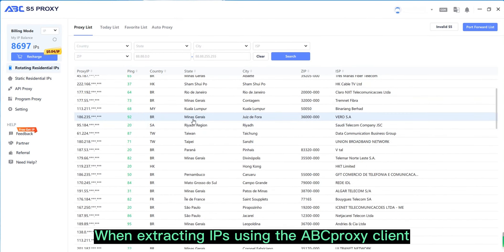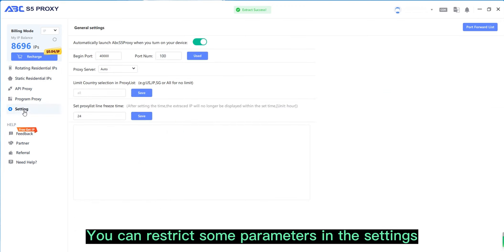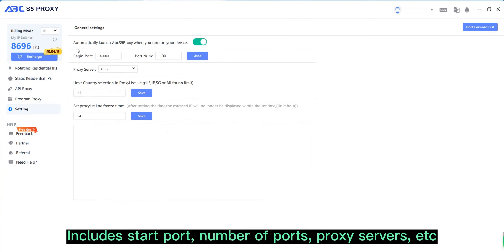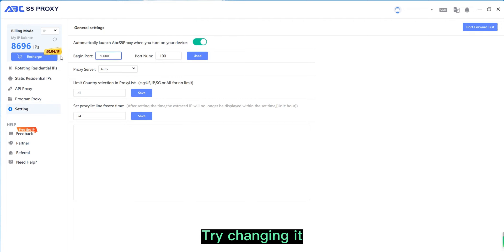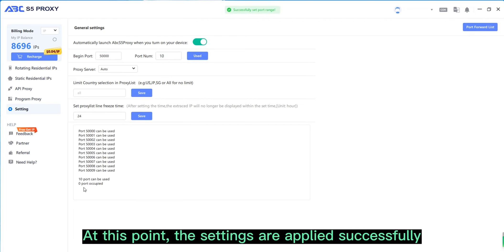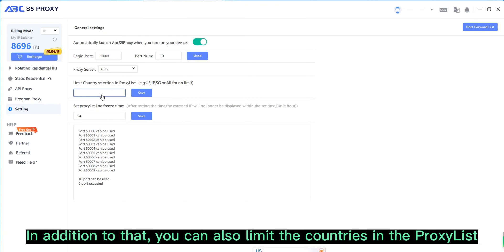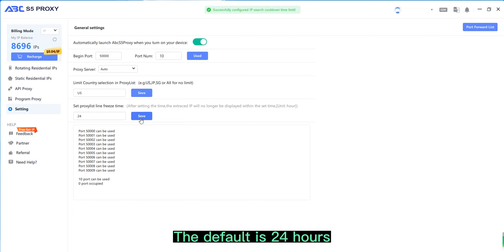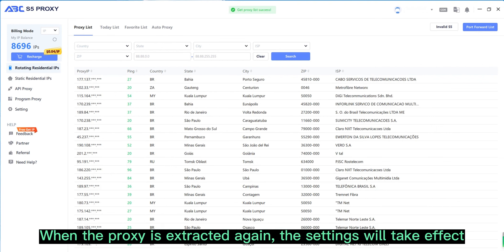General Settings for Proxy Extraction in ABCproxy Client